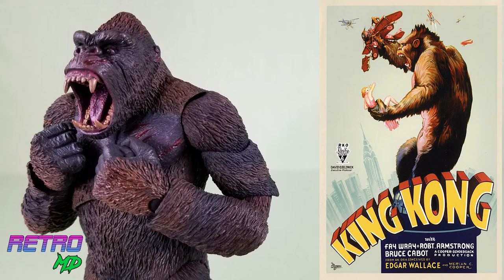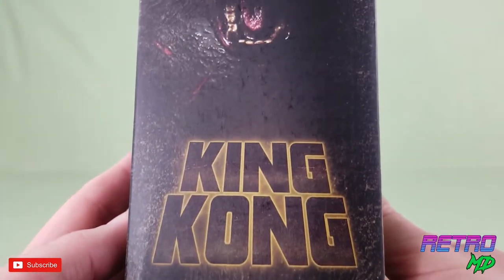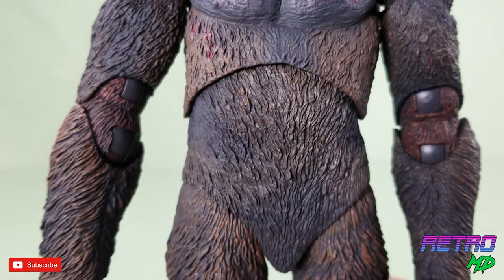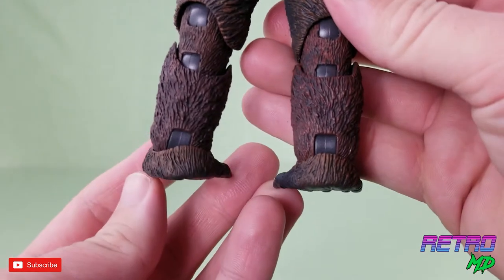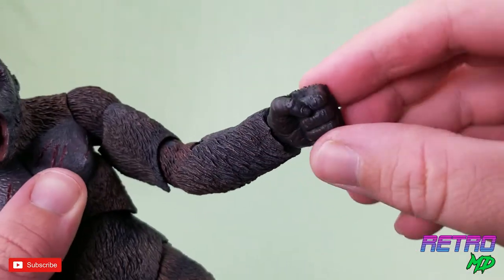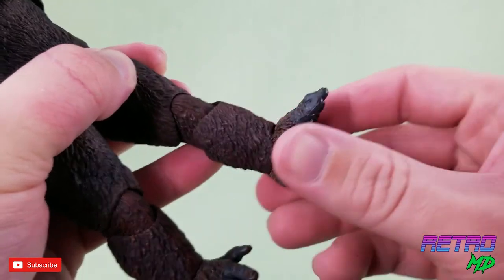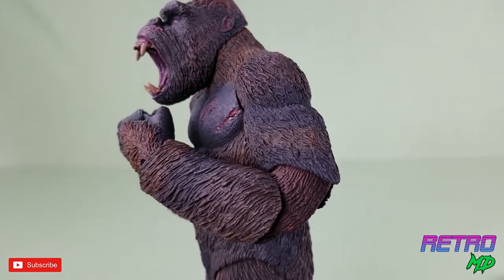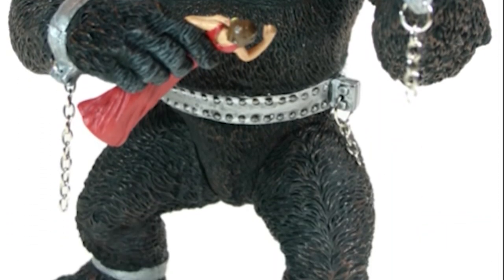NECA KING KONG FIGURE REVIEW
In this review I take a look at the Neca King Kong figure based on the 1933 film.